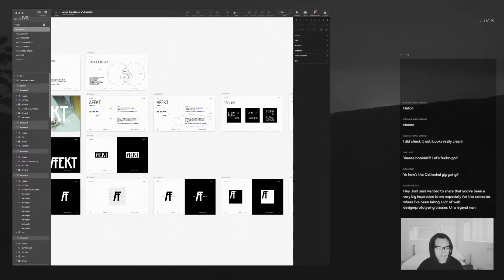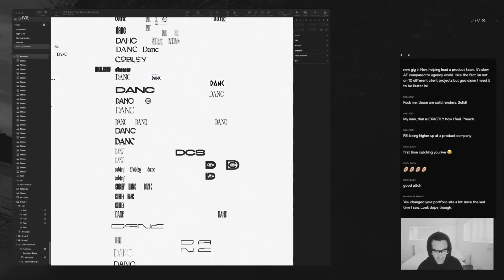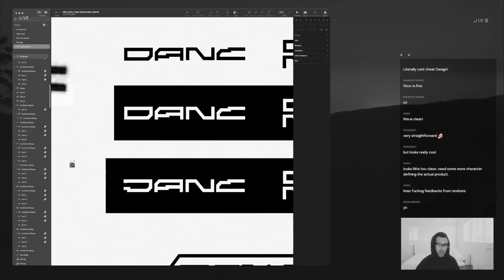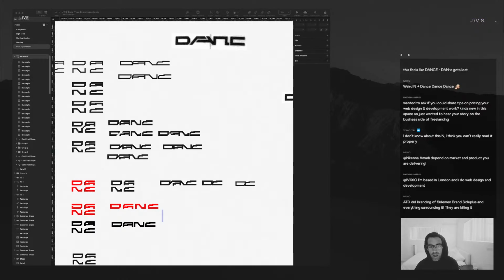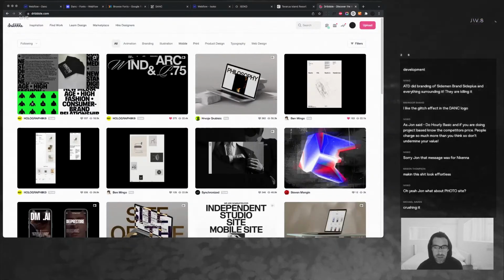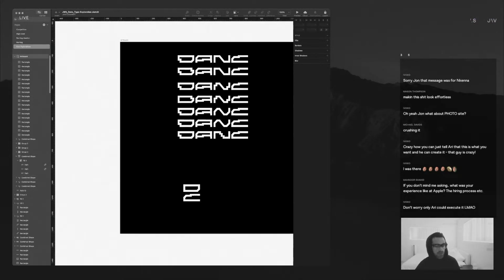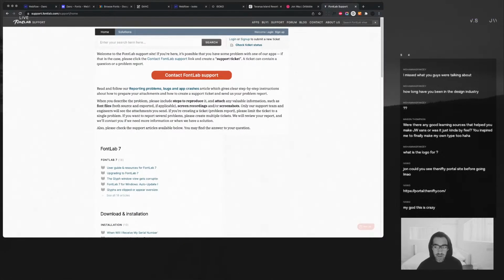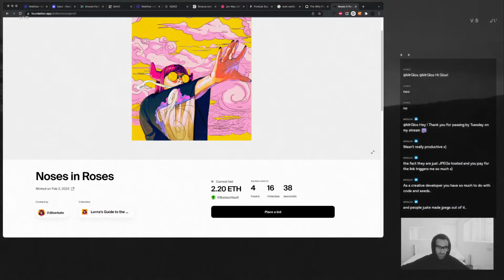JW.S_LIVE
The plan:
↳ Little branding n Webflow? We'll see.
↳ Take whatever questions (related or unrelate) that may arise.